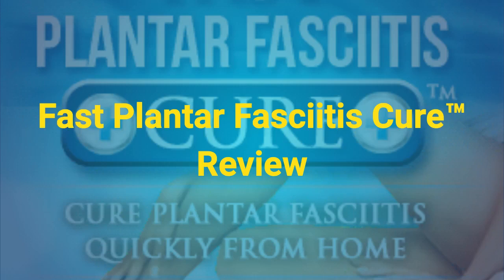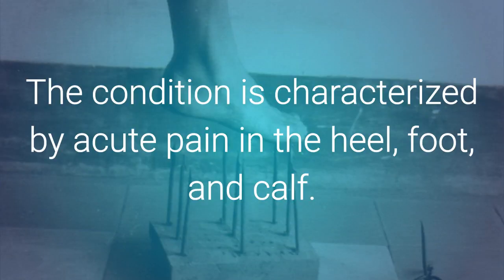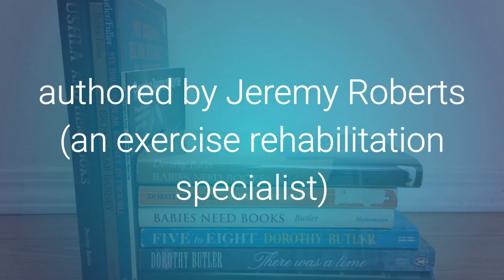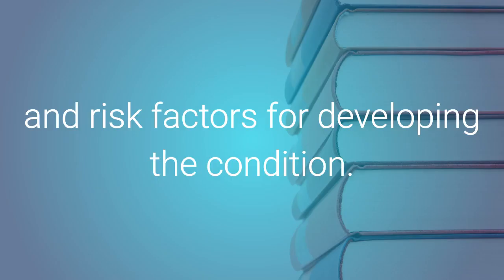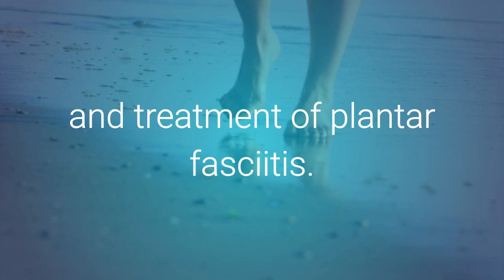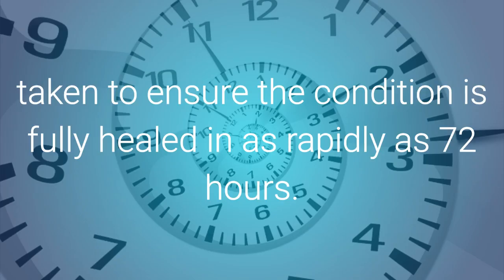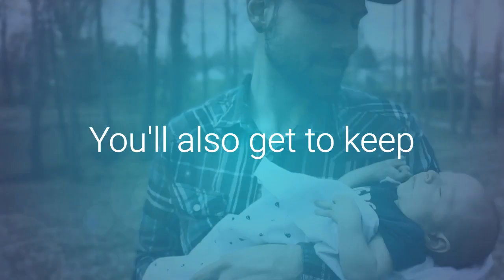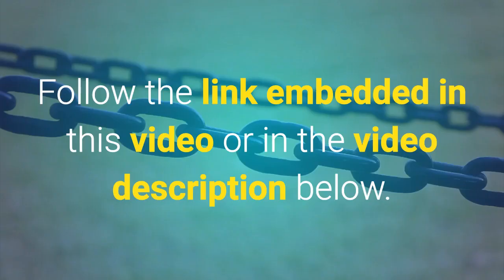Fast Plantar Fasciitis Cure Review - Fast Plantar Fasciitis Cure Ebook Reviews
Fast Plantar Fasciitis Cure™ by Jeremy Roberts.

Fast Plantar Fasciitis Cure™ Review

Plantar Fasciitis can be extremely painful and debilitating. Plantar Fasciitis is a repetitive stress injury that affects 1 out of every 10 people worldwide. The condition is characterized by acute pain in the heel, foot, and calf. The damaged tissue is called the plantar fascia a thin band of tissue that is designed to protect other tissues in your foot. Fast Plantar Fasciitis Cure™ is an eBook that provides a detailed treatment plan that patients can easily follow from home. This guide, authored by Jeremy Roberts includes stretches, diet supplements, and behavioral changes that are designed to relieve pressure on the plantar fascia and strengthen the tissue, thereby curing the condition fast.

The first section of the book gives readers detailed information on what Plantar Fasciitis is, the biomechanics of the condition and risk factors for developing the condition. Next, the book lists the various causes of Plantar Fasciitis, from bone spurs to high-arched feet. You may be surprised to learn that weight gain can cause Plantar Fasciitis, since it places extra stress on the tissue.

The next section outlines the common symptoms, diagnosis, and treatment of plantar fasciitis. The plan includes a number of natural supplements that should be taken to ensure the condition is fully healed in as rapidly as 72 hours.

These strategies are much less expensive than typical prescription medications and doctor visits, which will not be necessary if the reader follows the instructions outlined in this eBook.

Overall this is an incredible guide and it comes at an unbeatable price and a no-questions-asked money back guarantee.

Brief Video Description

In this video you will learn how to deal with Plantar Fasciitis. The video briefly goes over Plantar Fasciitis and its treatment, causes and symptoms. If you have ever asked the following questions:

1.       Plantar Fasciitis Cure
2.       best plantar fasciitis cure
3.       fast plantar fasciitis
4.       fast plantar fasciitis books
5.       fast plantar fasciitis cure
6.       fast plantar fasciitis cure book
7.       fast plantar fasciitis cure book pdf free
8.       fast plantar fasciitis cure book review
9.       fast plantar fasciitis cure by jeremy roberts
10.   fast plantar fasciitis cure download
11.   fast plantar fasciitis cure ebook
12.   fast plantar fasciitis cure ebook free
13.   fast plantar fasciitis cure ebook reviews
14.   fast plantar fasciitis cure pdf
15.   fast plantar fasciitis cure review
16.   fast plantar fasciitis cure reviews
17.   fast plantar fasciitis cure system review
18.   fast plantar fasciitis cure torrent
19.   fast plantar fasciitis procedure
20.   fast plantar fasciitis relief
21.   fast plantar fasciitis treatment
22.   fast procedure plantar fasciitis
23.   fast technique plantar fasciitis
24.   how to heal plantar fasciitis fast
25.   plantar fasciitis cure book
26.   plantar fasciitis cure ebook
27.   plantar fasciitis cure exercises
28.   plantar fasciitis cure for 37 dollars
29.   plantar fasciitis cure injection
30.   plantar fasciitis cure mayo clinic
31.   plantar fasciitis cure naturally
32.   plantar fasciitis cure nhs
33.   plantar fasciitis cure by jeremy roberts
34.   plantar fasciitis cure time
35.   plantar fasciitis cure treatment
36.   plantar fasciitis cure uk
37.   plantar fasciitis cure video
38.   plantar fasciitis cure with terminator zapper
39.   plantar fasciitis cure youtube
40.   plantar fasciitis cured in days
41.   plantar fasciitis cures
42.   plantar fasciitis cures for runners
43.   plantar fasciitis cures treatment
44.   plantar fasciitis cures vinegar

Then this video is for you to watch.
Other Relevant Videos on Fast Plantar Fasciitis Cure by Jeremy Roberts